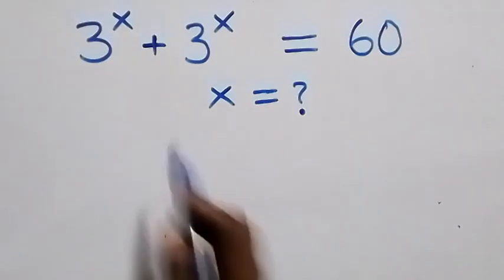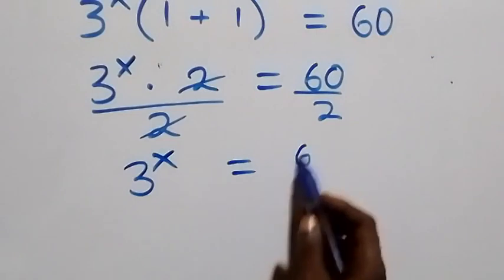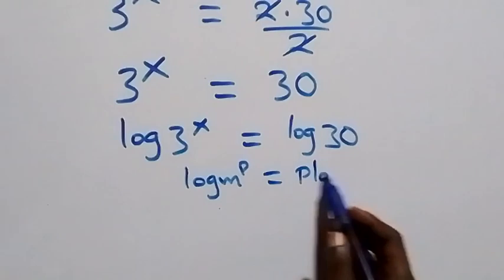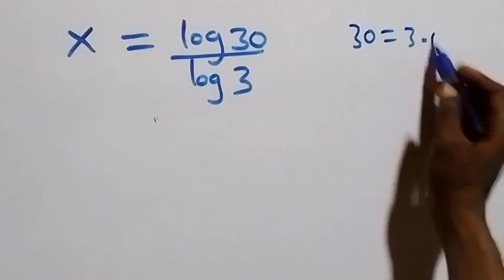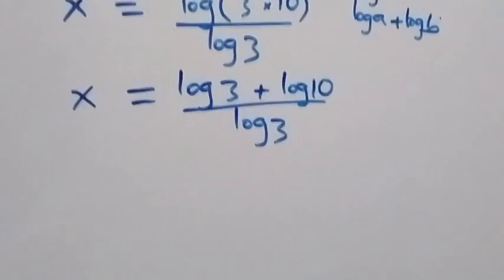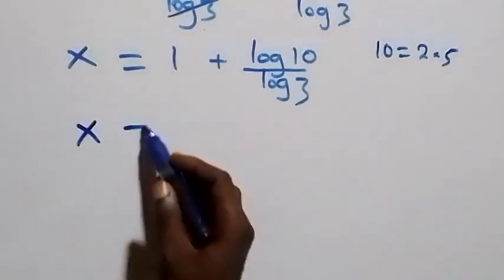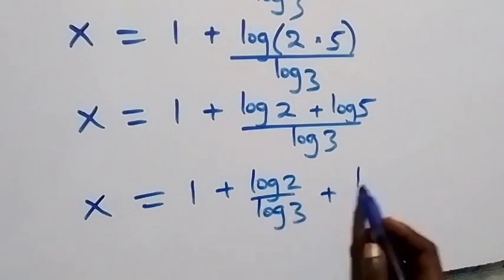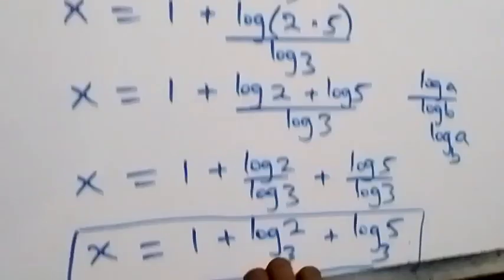Germany | Can you solve this? | Math Olympiad